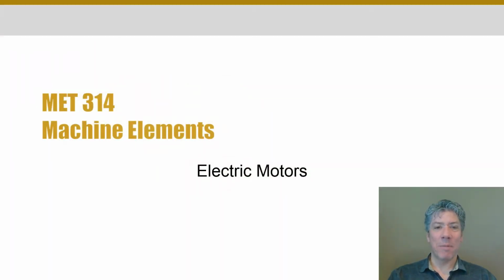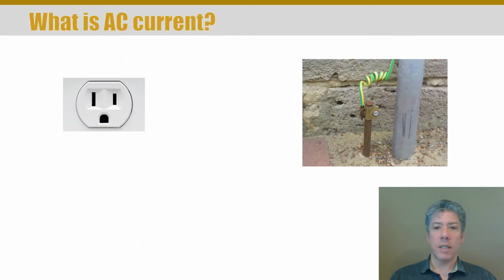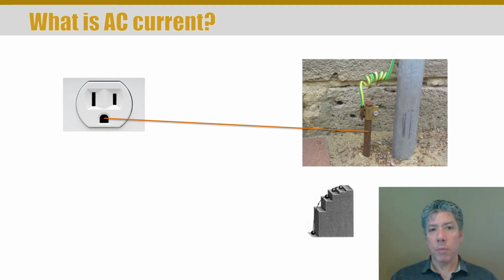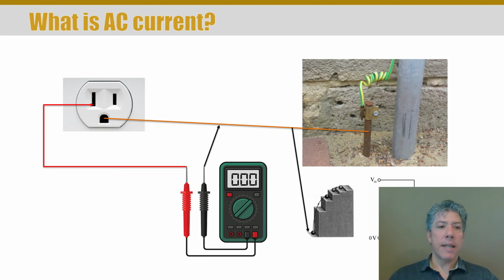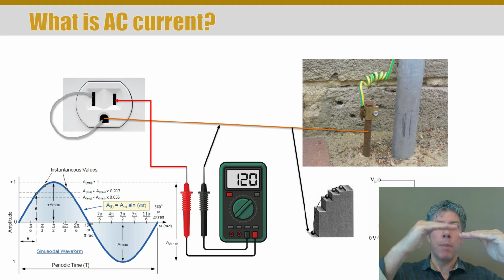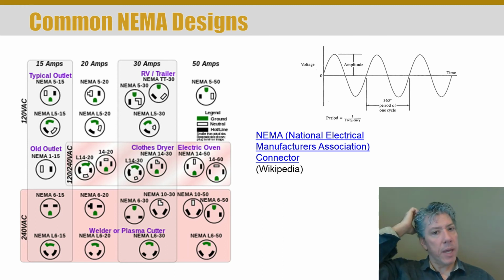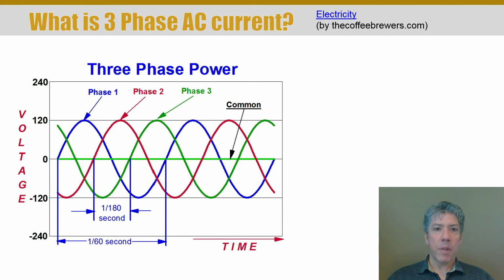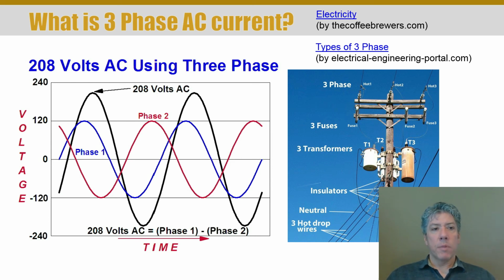MET 314 Electricity for Motors